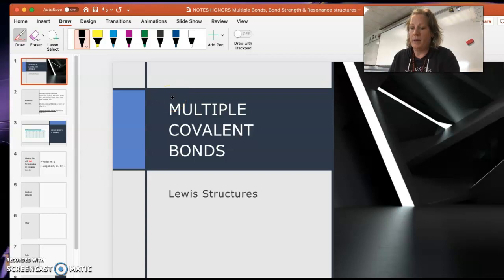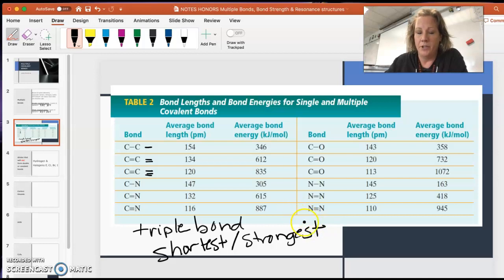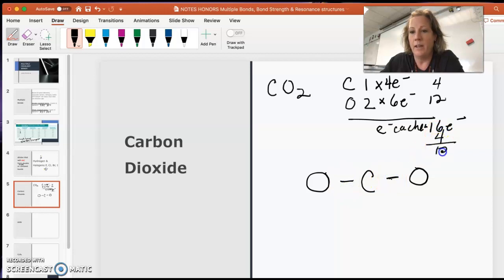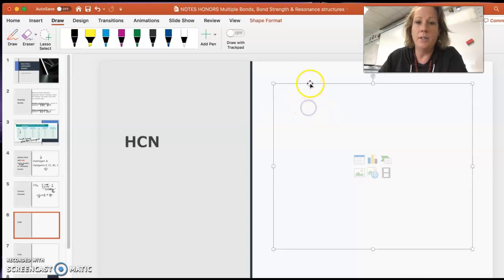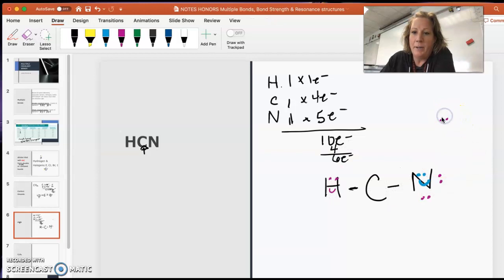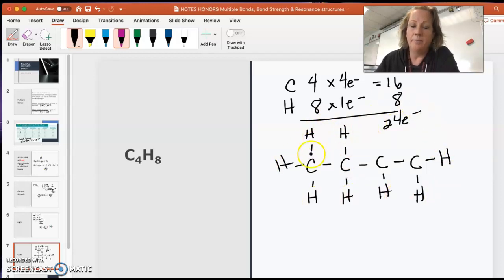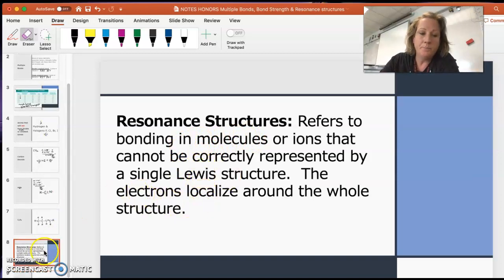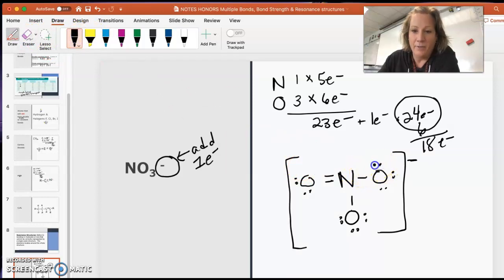EPHS HONORS CHEM Multiple Bonds & Resonance Structures